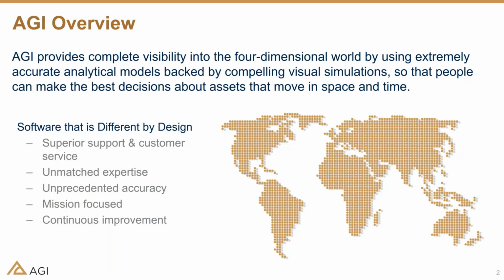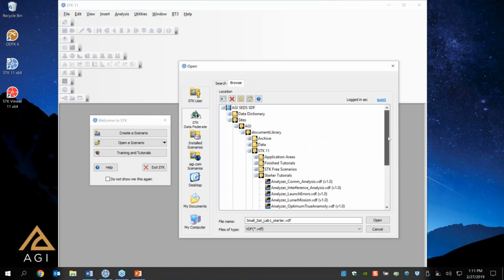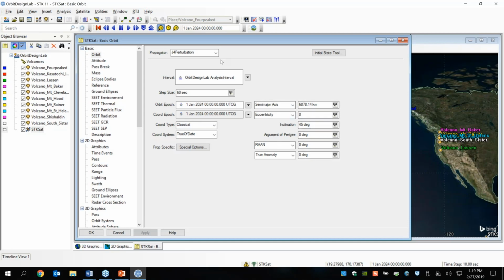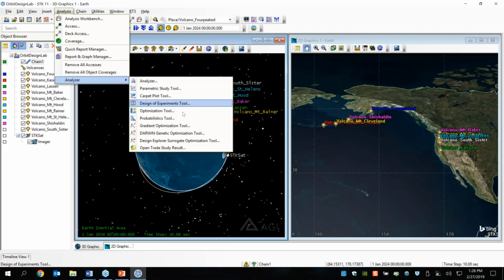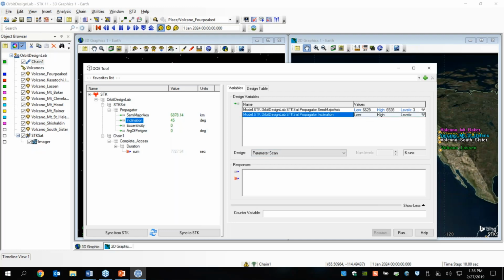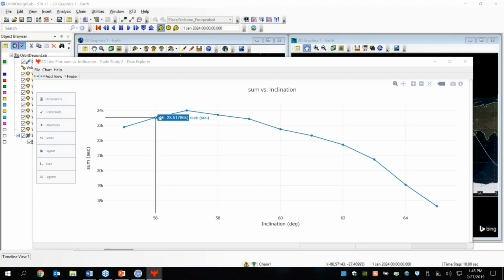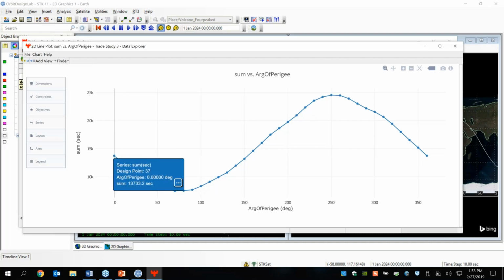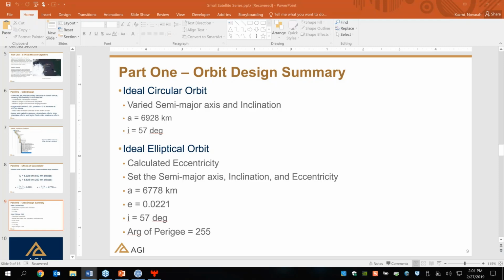立方衛星 軌道設計介紹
Cubesat Mission Design - Orbit Design
This Virtual Training teaches trainees how to:
1. Design an ideal orbit using STK which will provide the most observations times of the active volcanoes.
2. Explore realistic constraints due to available launch providers